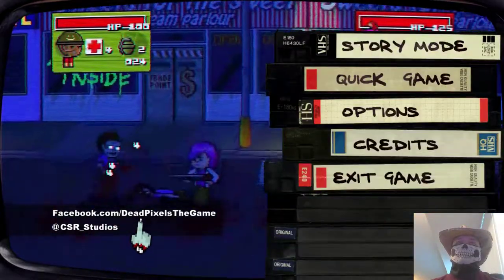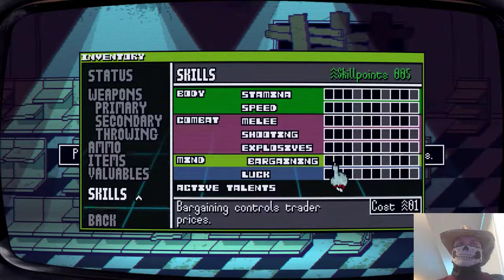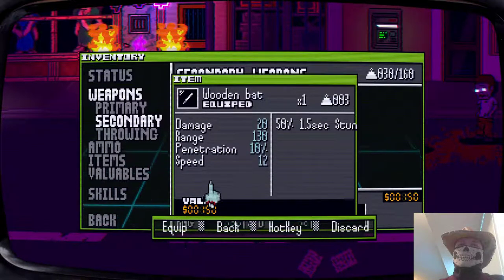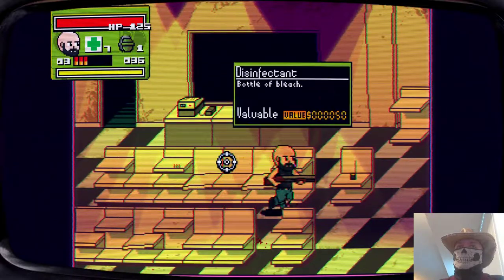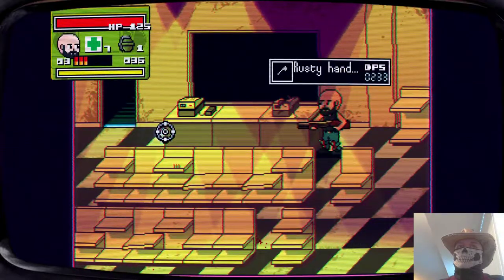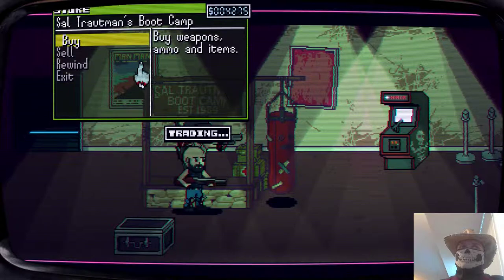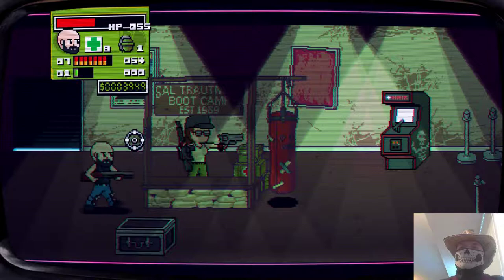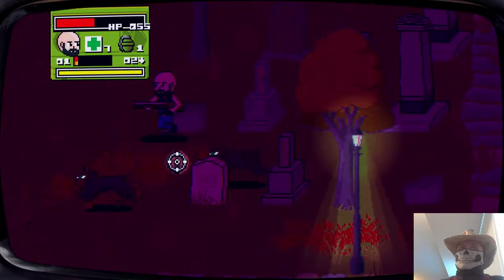They're coming to get you, Barbara! Let's Play Dead Pixels 2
Bones goes zombie hunting in this sequel to Dead Pixels.